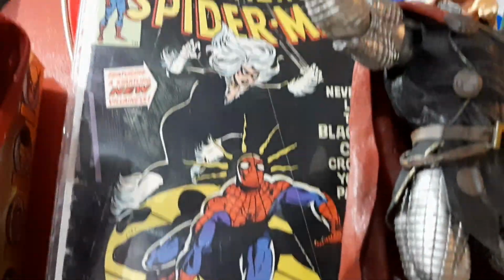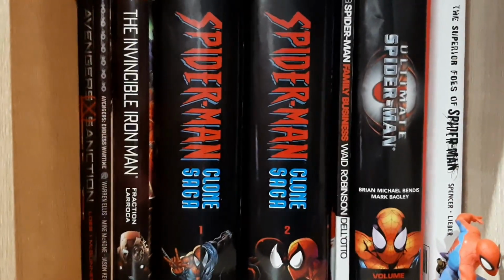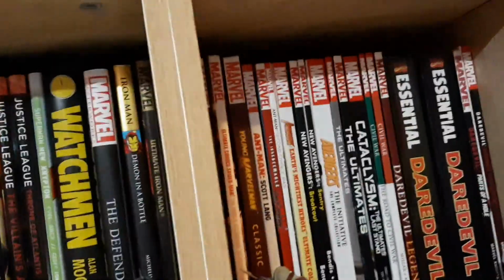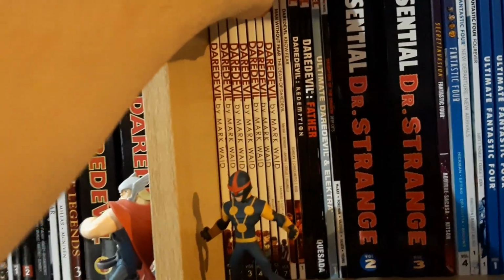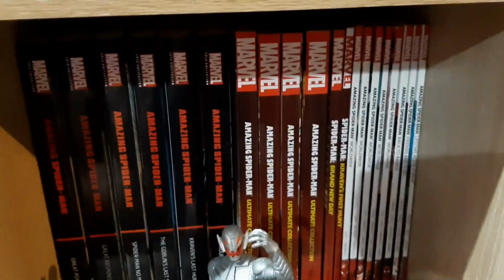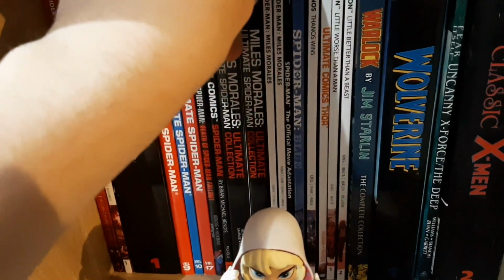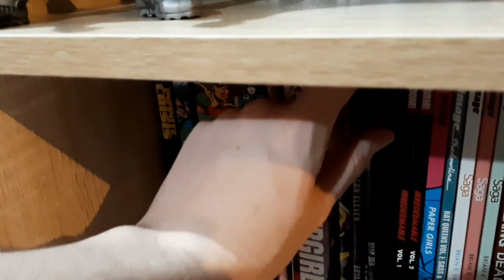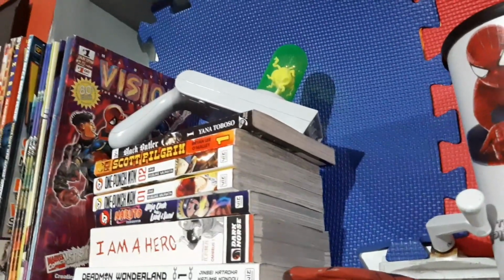GRAPHIC NOVEL COLLECTION 2019 + SIGNED COMICBOOKS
Let's take another look at my trades and collected editions as well as manga and signed comics.